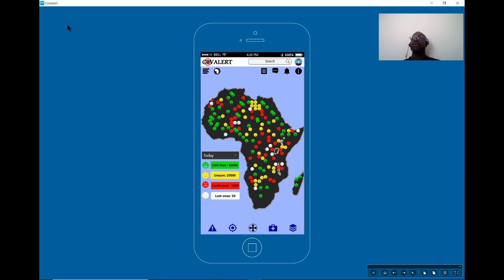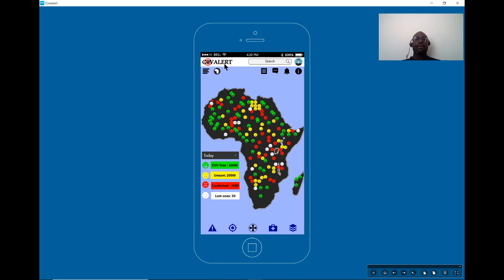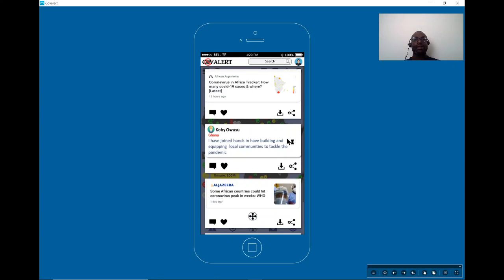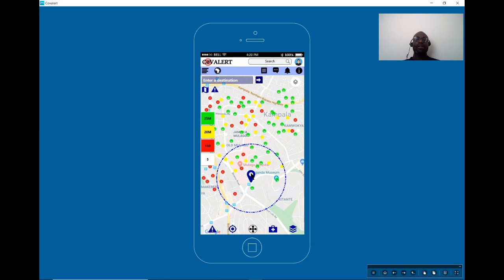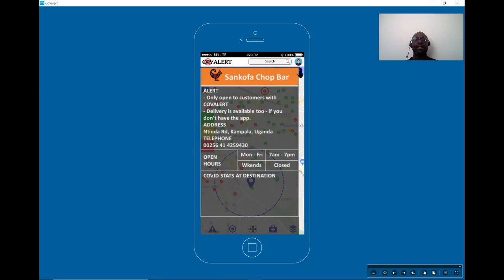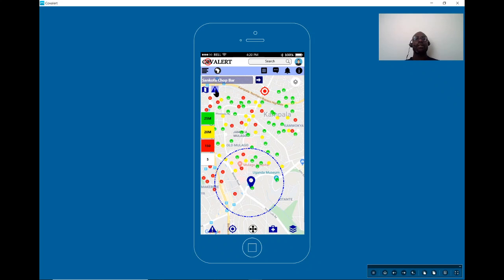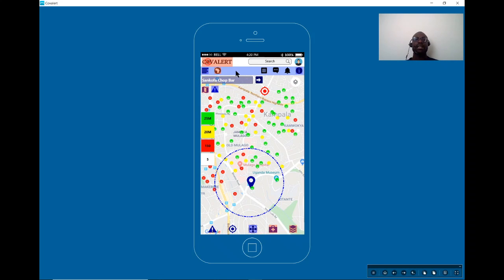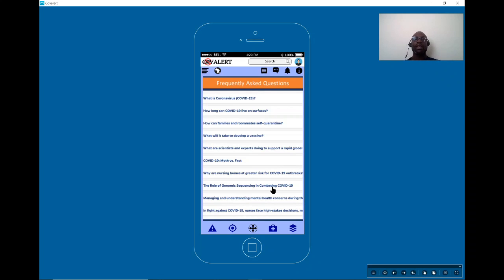A Continental African App [ COVID19 and its Economic Crisis]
A Continental African App for COVID19 and its Economic Crisis by Ubujima